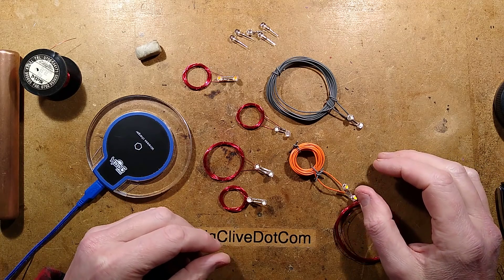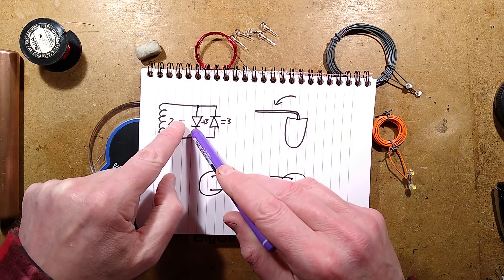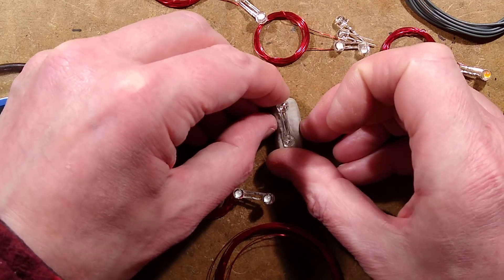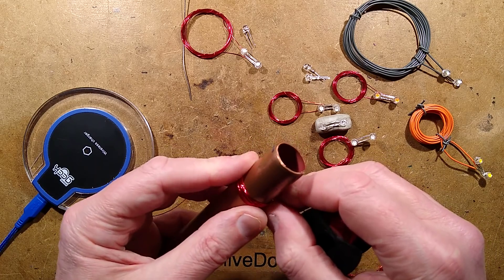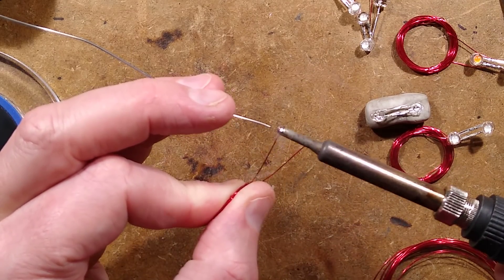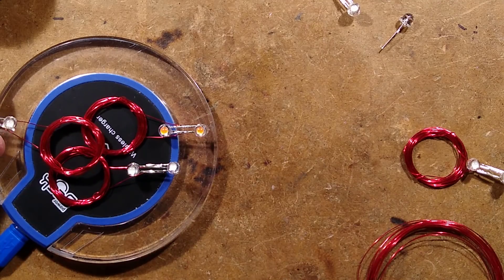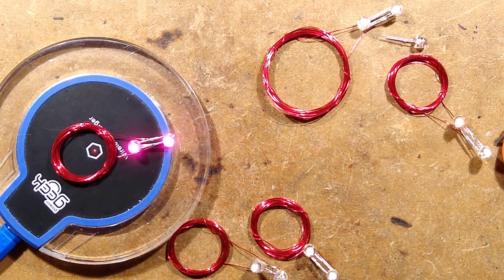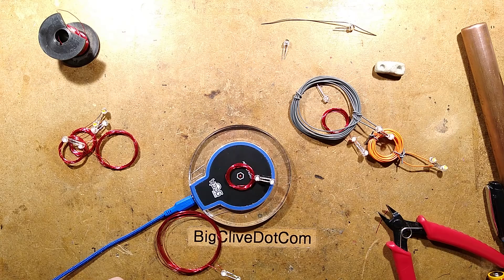Easy DIY wireless strobing LED light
A very simple project that allows you to pulse LEDs with no wiring or battery.

The project uses a QI wireless charger to power some LEDs with nothing more than a coil of wire.